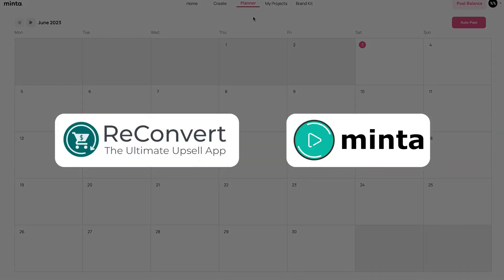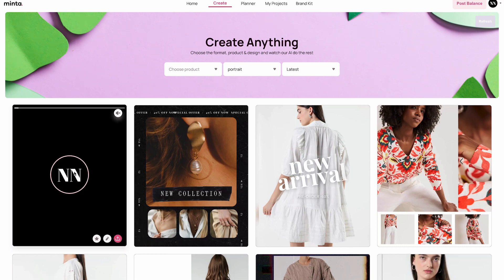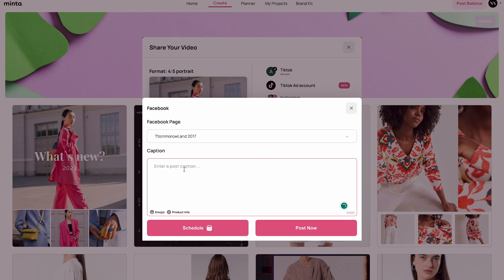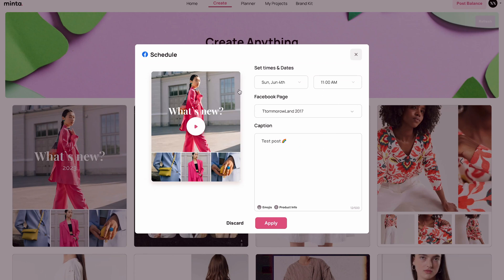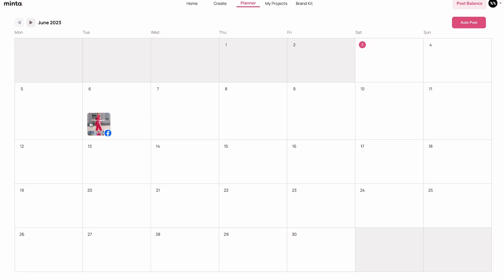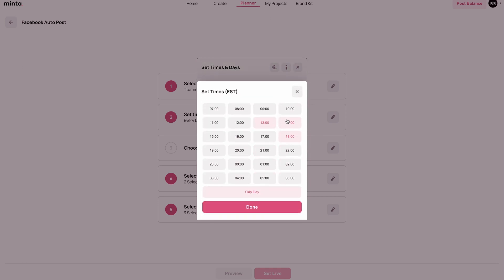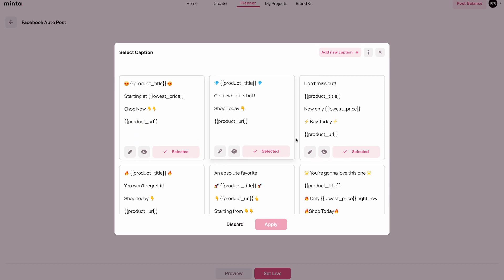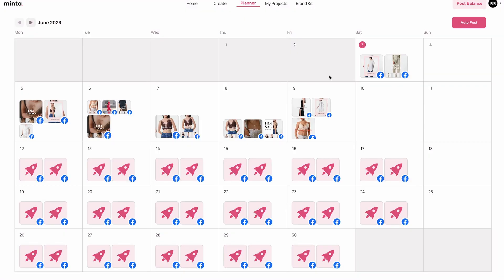Mastering the Minta Planner: Schedule and Organize Your Social Media Posts in 2023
In this video, Eric from Minta provides a comprehensive guide to using the planner page on Minta, a platform that supports Shopify, Wix, Etsy, BigCommerce, and WooCommerce. Learn how to effectively schedule and manage your social media posts using the planner feature. Discover how to manually schedule posts, customize captions, choose posting dates and times, and preview your scheduled content. Explore the auto-posting functionality, including connecting social media pages, setting posting frequencies, selecting collections from your store, and choosing templates for automated video creation. Take control of your social media presence and optimize your marketing strategy with the Minta planner.

Chapters & Timing:
0:02 - Introduction
0:04 - Overview of the planner page
0:08 - Manual scheduling of posts
1:08 - Selecting pages and creating captions
1:39 - Scheduling a post for a specific date and time
2:43 - Editing scheduled posts
3:38 - Auto-posting with Minta
3:58 - Connecting social media pages and setting posting frequencies
4:19 - Selecting collections from your store
4:47 - Choosing templates for auto-generated videos
5:15 - Selecting captions for auto-posts
5:36 - Conclusion and support options